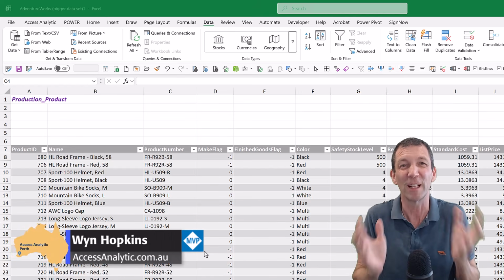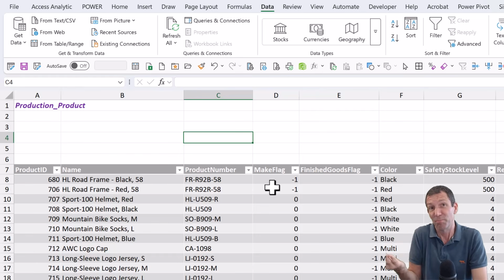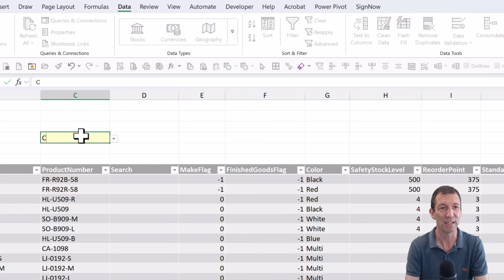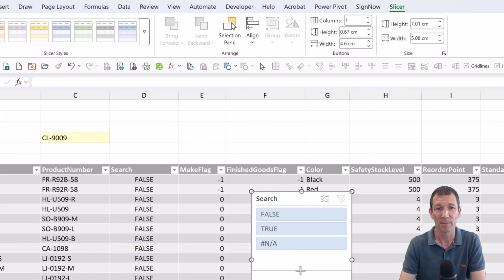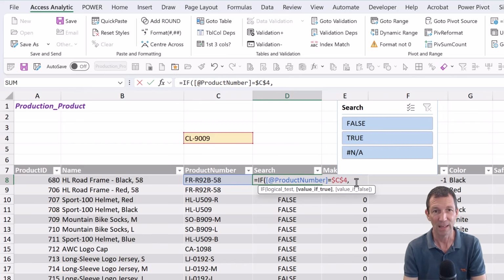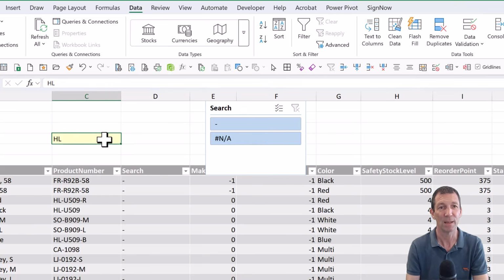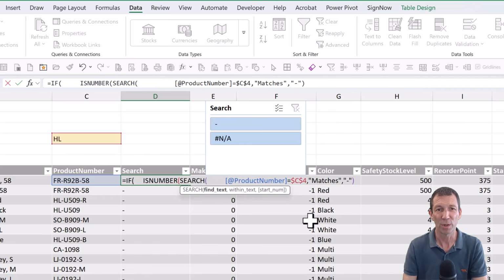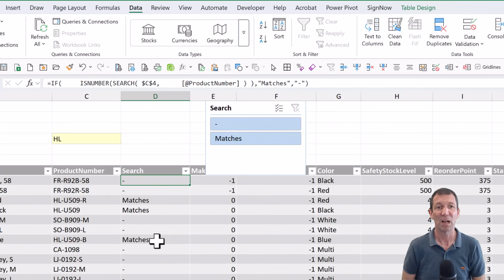Take your Filtering to the next level with this simple technique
📊Do you want to learn Power BI?

Filtering data in Excel tables can often feel frustrating and time-consuming. The typical dropdown filter forces you to scroll through long lists, untick multiple items, and constantly reset filters just to find the information you need. In this video, a much smarter and faster solution is demonstrated—creating a simple searchable filter inside an Excel table that eliminates the need for tedious dropdown filtering.

By adding a search column, a small formula, and a slicer, you can instantly filter results based on exact or partial matches. Using Excel features like Data Validation, the SEARCH function, and table slicers, the method allows you to quickly find matching values and even highlight issues such as missing values (N/A). The approach works particularly well in Excel 365, where dropdown lists are automatically unique and searchable. If you regularly filter large datasets, this technique can dramatically improve your workflow and make data analysis far more efficient.

00:00 Introduction
00:32 A Better Way to Filter Excel Tables
00:42 Creating a Search Column in the Table
01:18 Building a Searchable Dropdown with Data Validation
01:55 Adding a Slicer to Instantly Filter Results
03:13 Using the SEARCH Function for Partial Matches